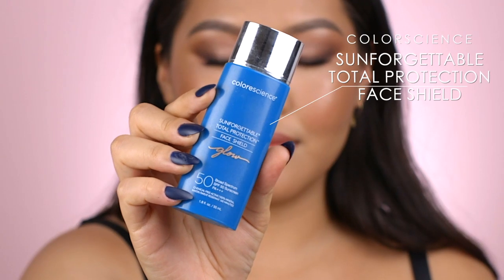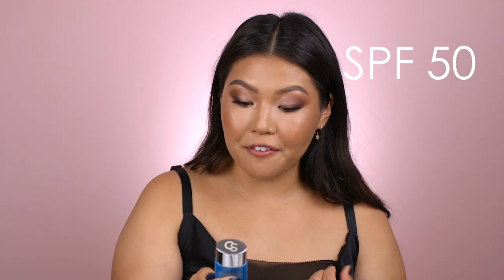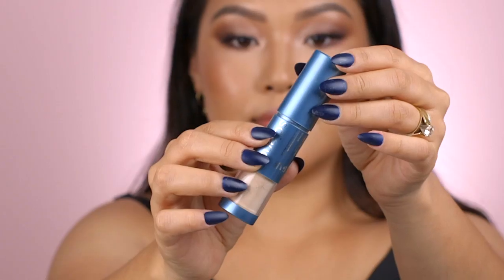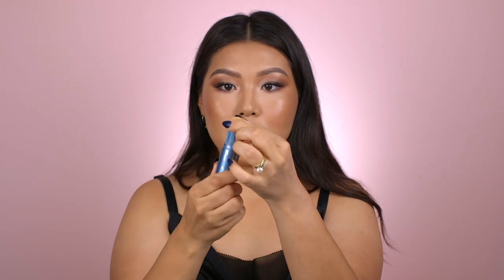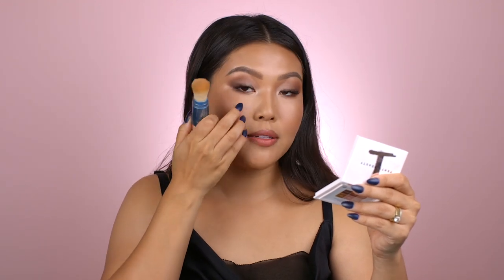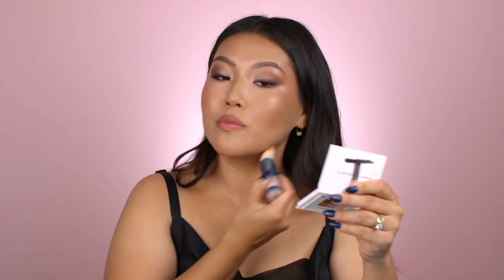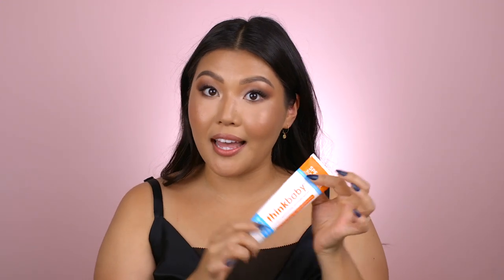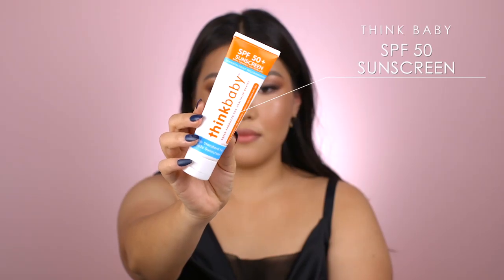My Favorite Sun Protection Products + Giveaway | MARLA NYAMDORJ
Giveaway Rules: (to enter to win the 3 pack bundle of the Colorescience Brush on Shield)
1.Follow @marlanyamdorj @amdorj/
 and @skinstore on Instagram @re/
Skinstore's Youtube Channel @SkinStoreUS
3. Leave a comment on this video with your Instagram handle
Winner will be announced on Instgram!

I hope this video was helpful for you all! If you are looking for new sun protection products defiantly live my recommendations a try. Lots of love. -Marla

Beauty ▷ @marlanyamdorj  @amdorj/
Family Vlog ▷ @themongolianfamily @olianfamily/

Beauty ▷ Marla Nyamdorj
Family Vlog ▷ The Mongolian Family